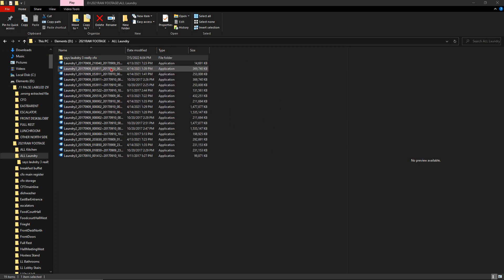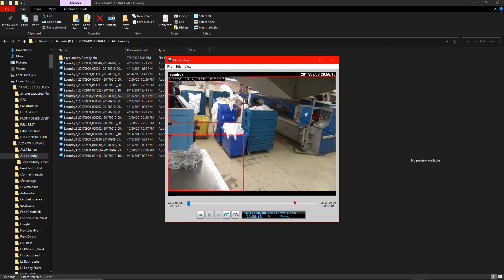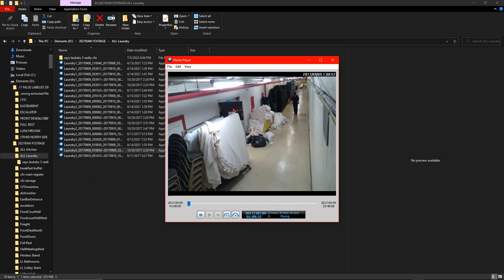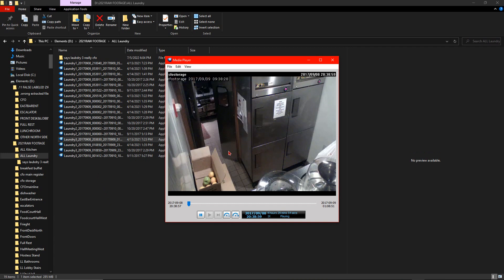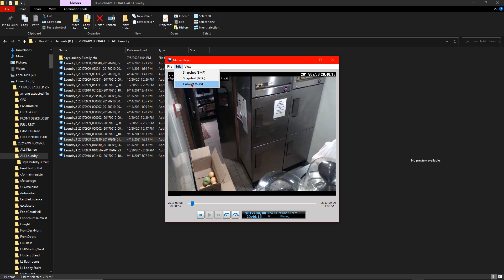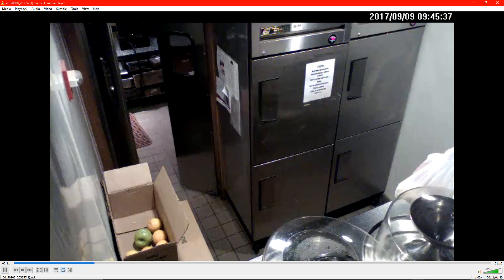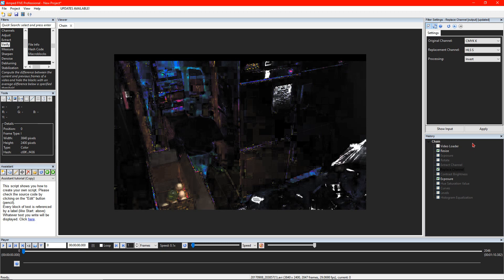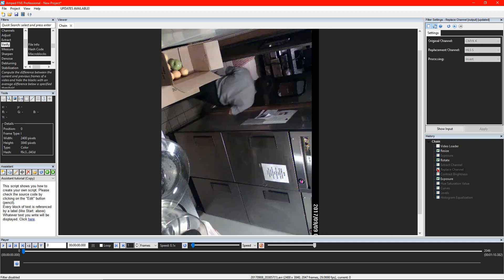KENNEKA JENKINS ( THIS IS DEF NOT WHAT I WAS EXPECTING TO SEE WHEN I ROTATED THE CFO STORAGE FOOTAGE